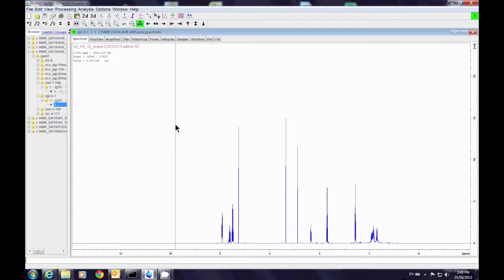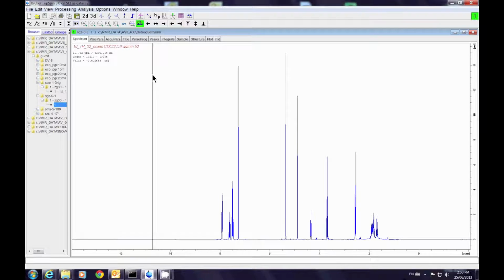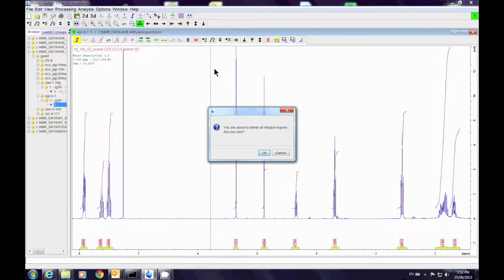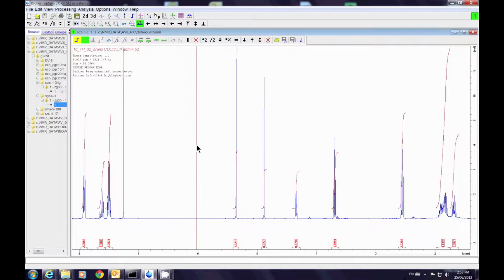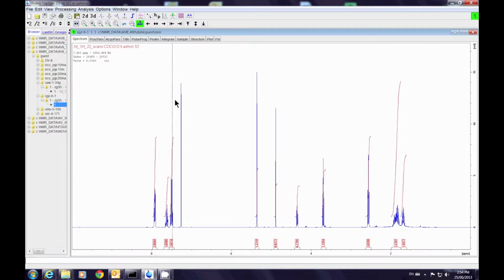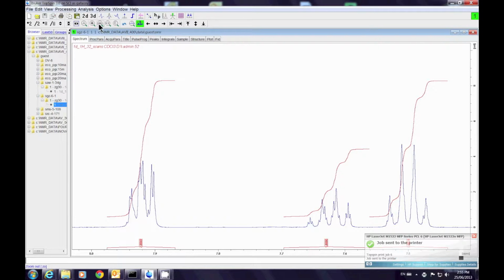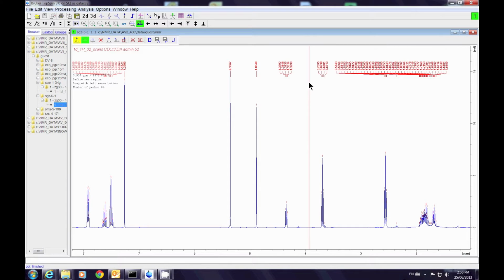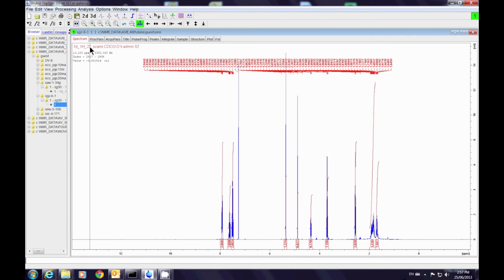NMR - Data Workup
Referencing, integrating, printing and peak picking an NMR spectrum in TOPSPIN